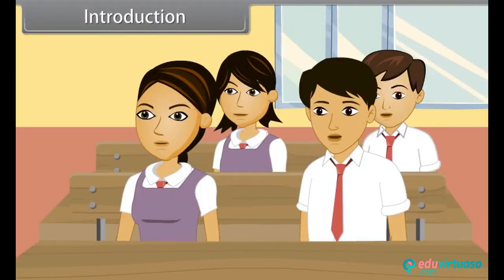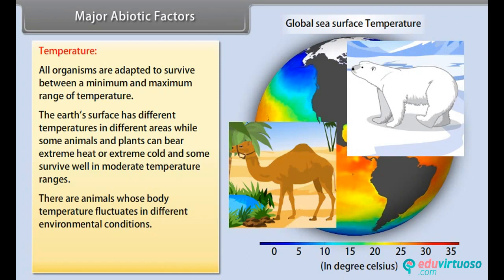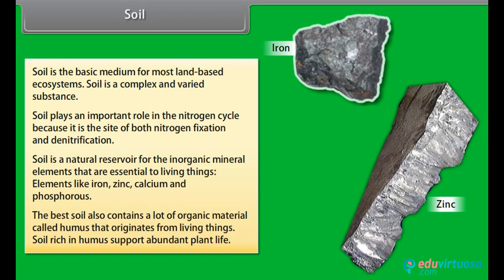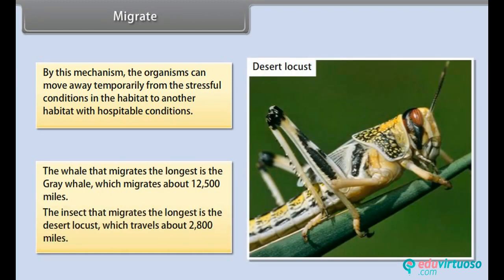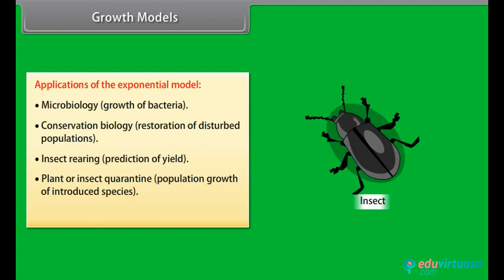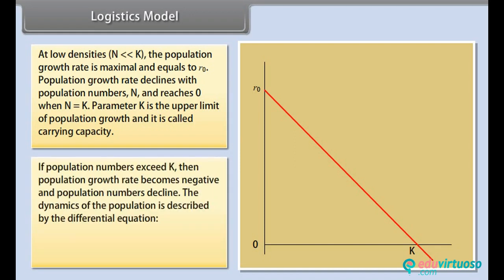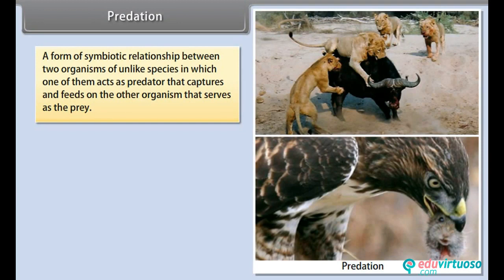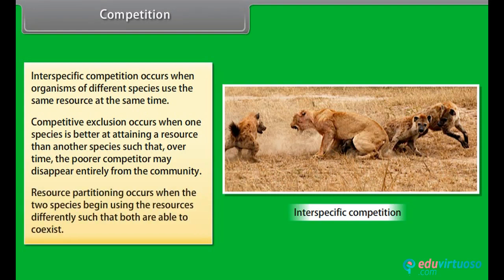Grade 12 | Biology | Organisms and Population | Free Tutorial | CBSE | ICSE | State Board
Welcome to our Class 12 Biology tutorial on "Organisms and Population"! 🌍🧬 In this video, we will delve deep into the fascinating world of ecology, focusing on the interactions between organisms and their environment. Get ready to explore the dynamic relationships that shape the ecosystems around us!

What You'll Learn:
- Discuss major abiotic factors
- Describe responses to abiotic factors
- Explain different types of adaptations
- Define population and its attributes
- Analyze population growth and growth models
- Understand life history variations
- Explore population interactions

Key Topics Covered:
- Abiotic factors: Temperature, Water, Light, Soil
- Responses to abiotic factors: Homeostasis, Regulation, Conformity
- Adaptations: Behavioral, Physiological, Structural
- Population attributes: Density, Birth rate, Death rate, Sex ratio
- Population growth: Exponential and Logistic models
- Population interactions: Predation, Competition, Parasitism, Commensalism, Mutualism

For more free resources and study materials, visit our platform Our platform offers numerous benefits such as free access to high-quality educational content, interactive tutorials, and expert guidance to help you excel in your studies. Don't miss out on these amazing resources!

Your support helps us create more valuable tutorials for you! 📚👍🔔